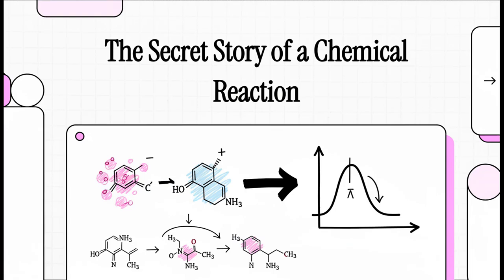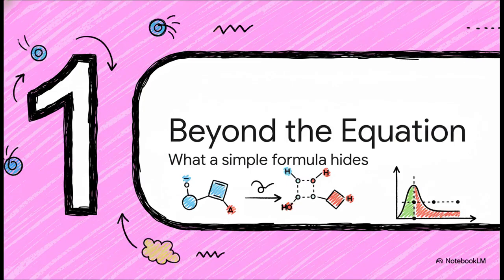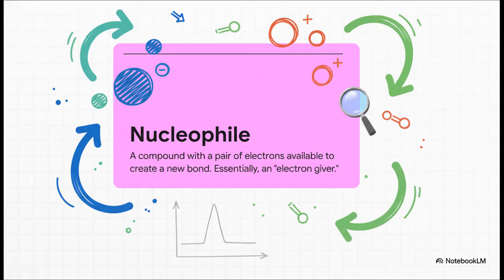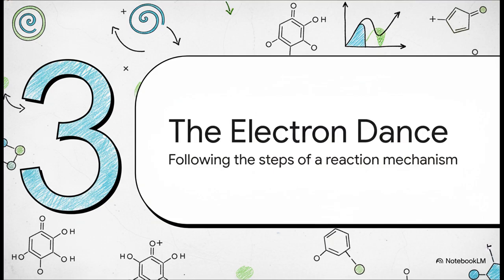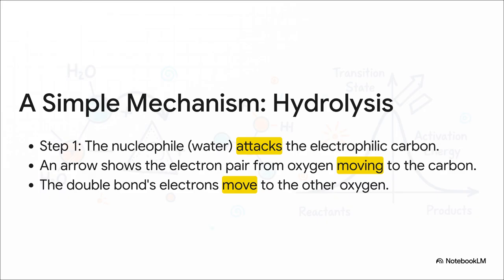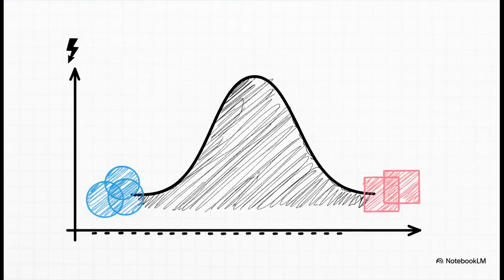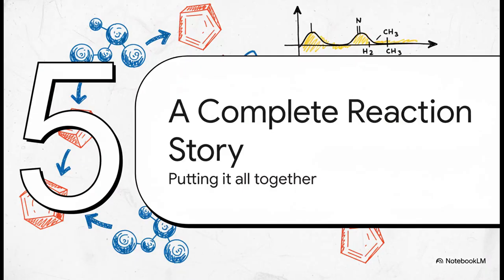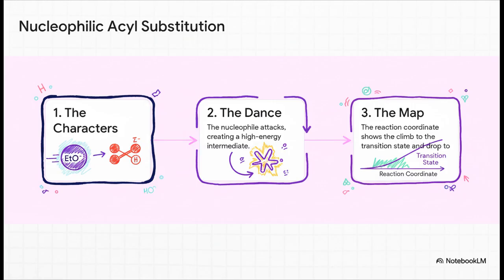Chemistry - Deep Dive into Reactions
In this video, we break down the concept of reaction coordinate systems and how they’re used to visualize electron transfer in chemical reactions. You’ll learn how potential energy surfaces describe molecular states, what the reaction coordinate represents, and how electron transfer occurs when these energy surfaces intersect.